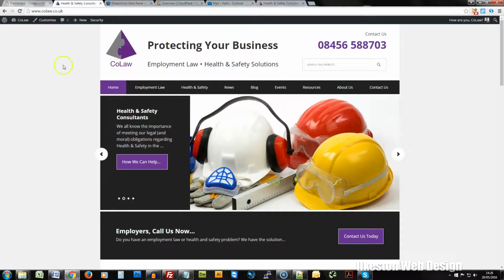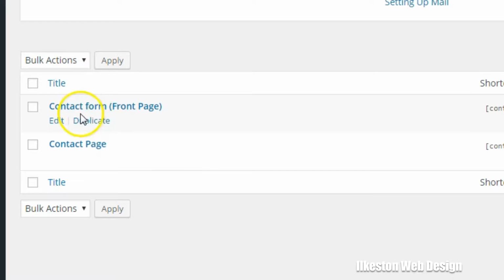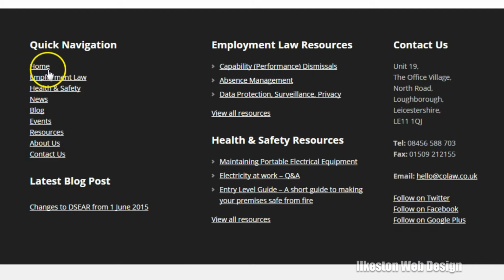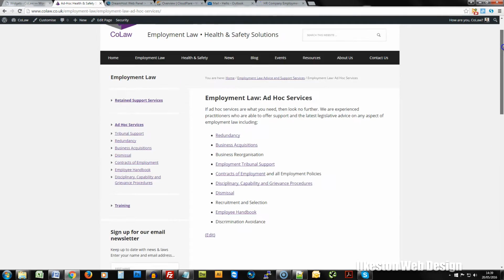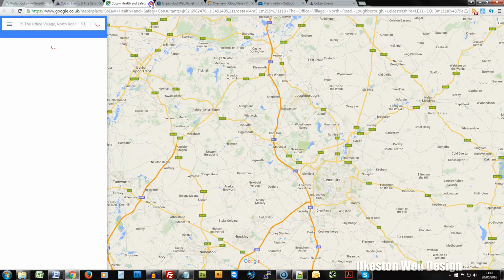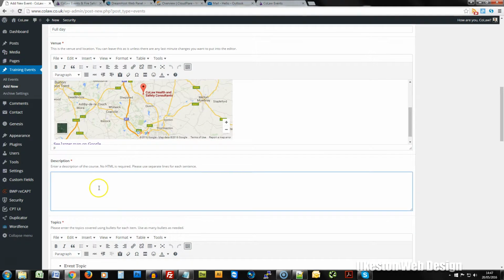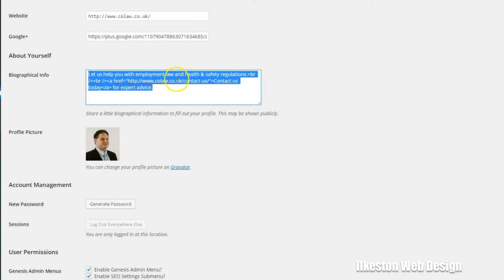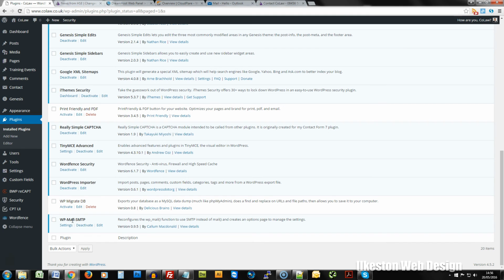CoLaw - Completed Mobile WordPress Website Overview/Case Study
This is a video about a newly created WordPress site, used to improve on he previous version of the site.